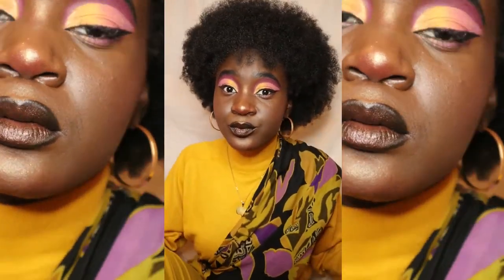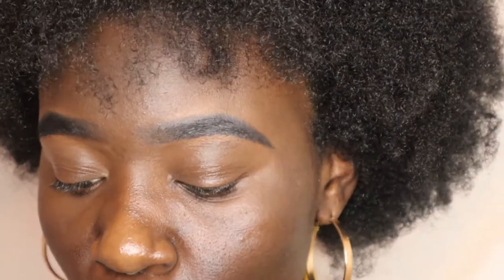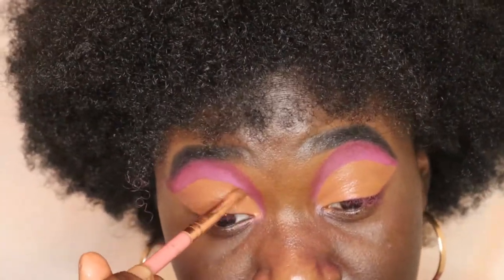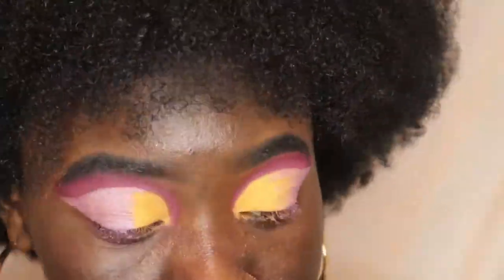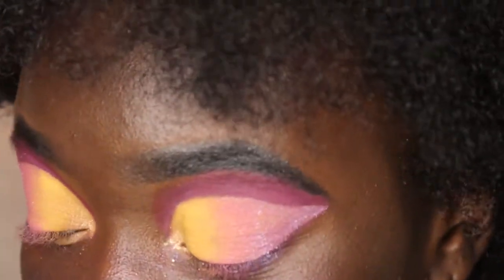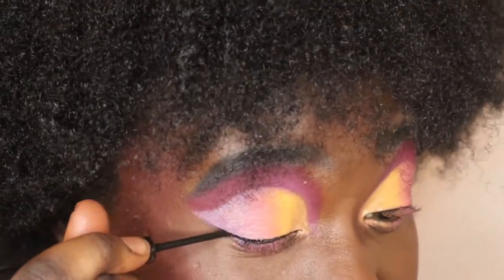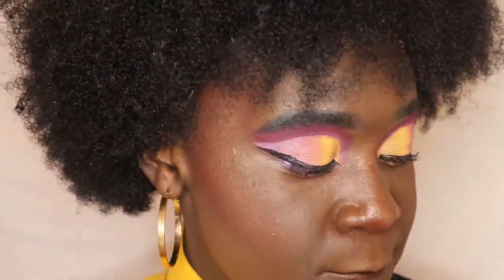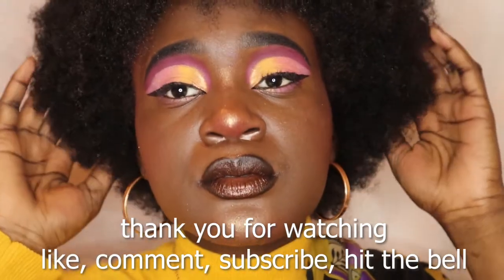SAILOR MOON X COLOUR POP PALETTE REVIEW | PASTEL CUT CREASE ON DARKSKIN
Hey everyone I'm Carel, known as "Miss Kabamba" on this channel. I love creating content on art, hair, beauty, fashion, lifestyle, and animation. I loved this makeup look and I'm a Sailor Moon super fan so I'm so happy to get my hands not the palette.
ART BUSINESS
for original art, prints, stickers, coloring book, and more check my to support a small black-owned art business, I also do commission work for custom paintings, digital art, video thumbnails, animated intros, edits for videos on Premiere Pro, I appreciate you for supporting my art business and YouTube since there aren't many black female creators and animators on YouTube let's grow a community